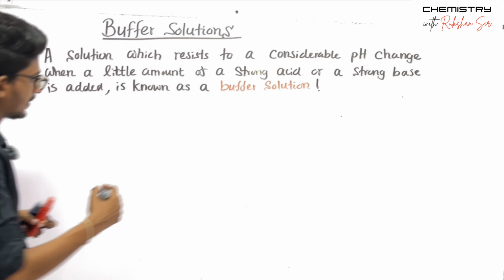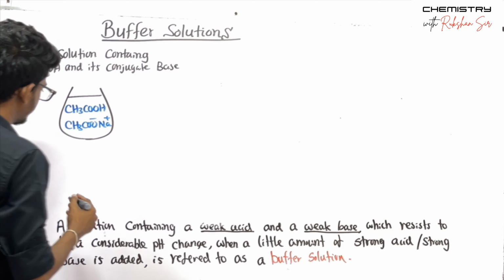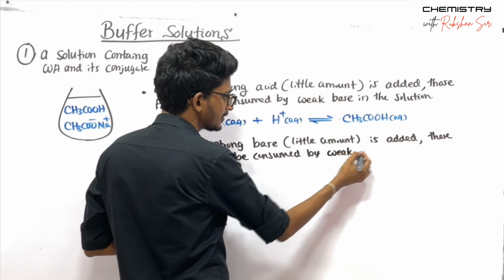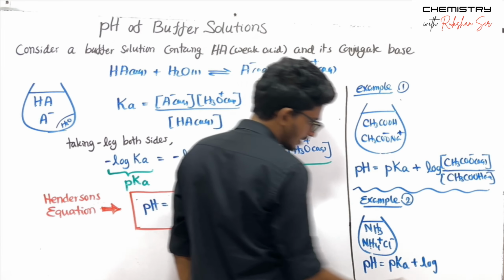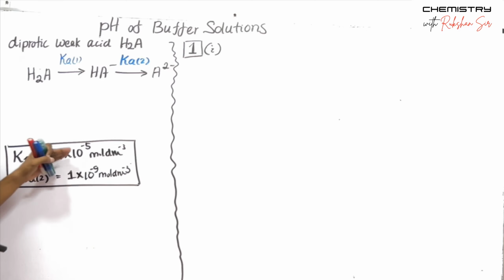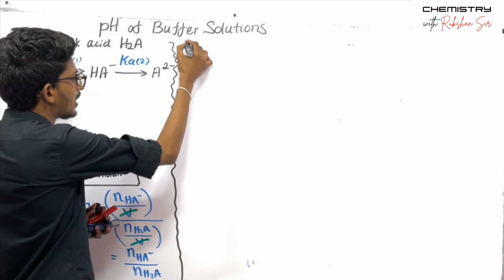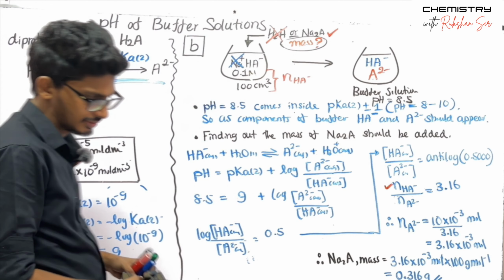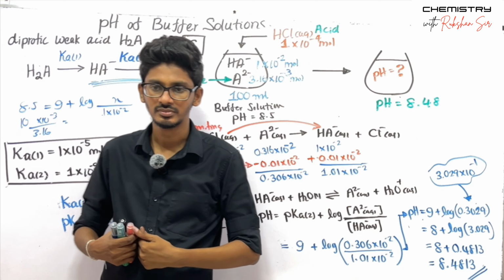Acid Base Equilibrium | Buffer Solutions